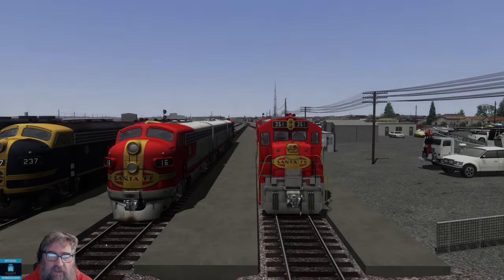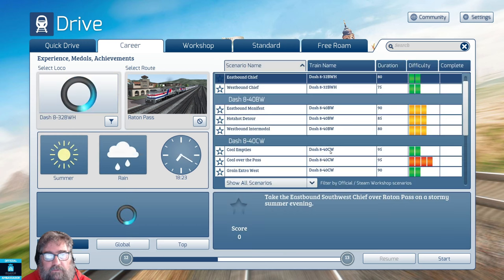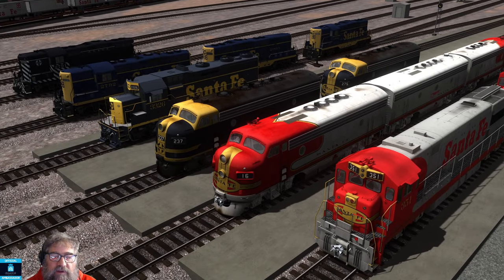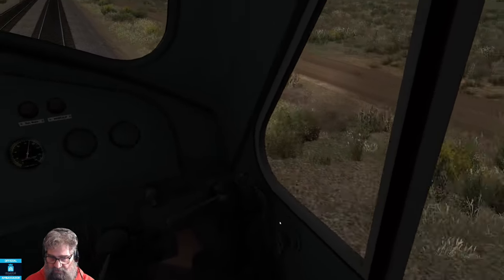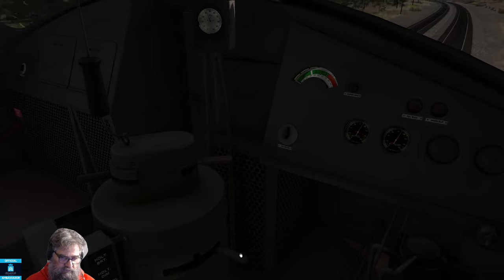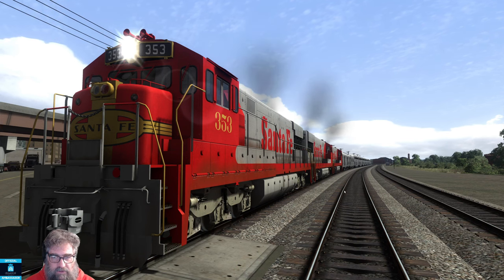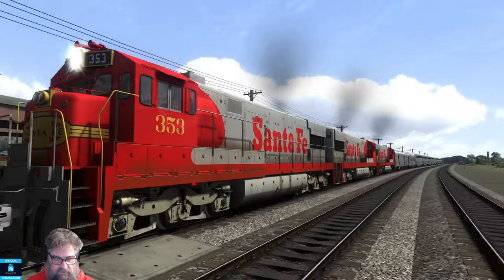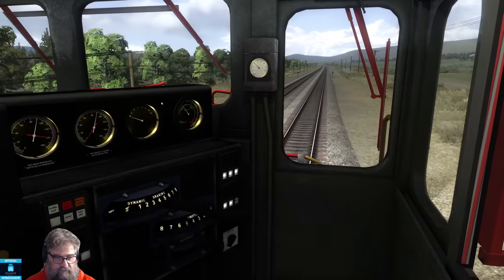Santa Fe Classic Pack 01 - High Iron Simulations - First Look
A new pack has come out representing Santa Fe from the 1950s and 1960s. I take you through the locomotives and a selection of consists that come with the pack, the routes you need to run it and take the F3 and U28C out for a drive.  Watch and find out what I think so far of this one after the first couple of hours of play.